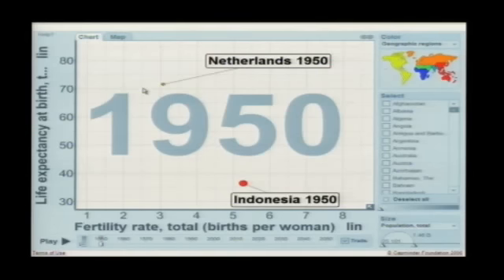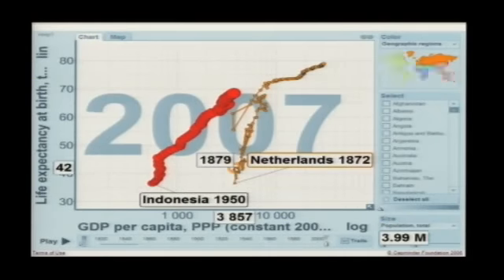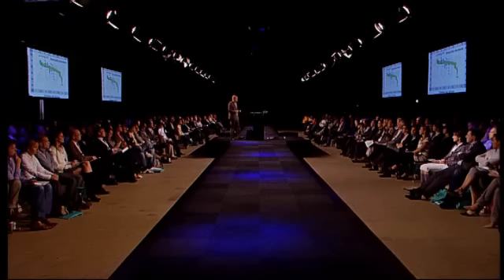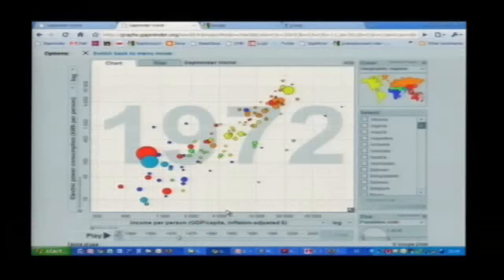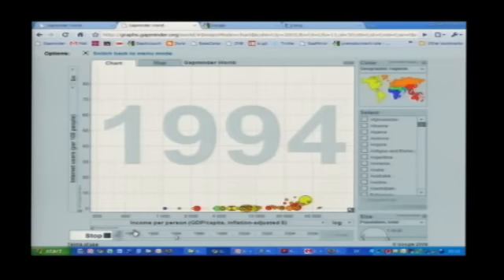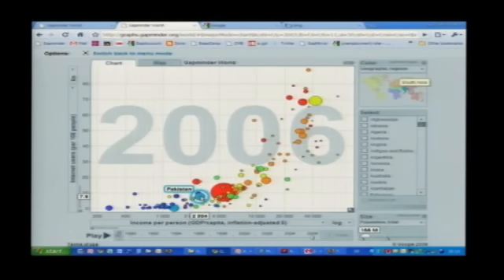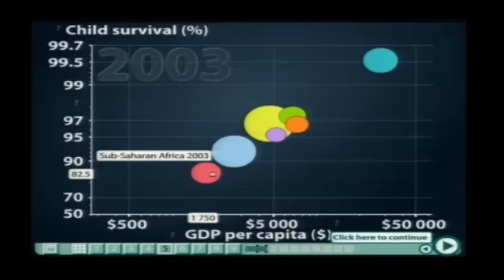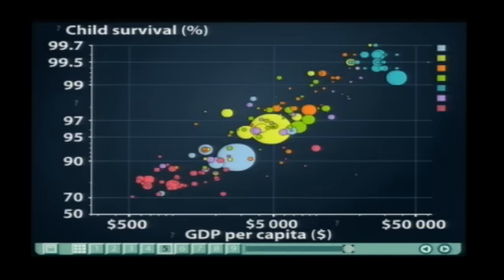Hans Rosling - Gapminder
THE DIGITAL LANDSCAPE
Hans Rosling is een van de best gewaardeerde sprekers van TED, en beroemd om de dynamische statistieken waarmee hij als geen ander echt inzicht biedt in mondiale trends. Speciaal voor eDay past hij zijn unieke aanpak toe op het huidige digitale landschap.

Zijn veelgeprezen lezingen over mondiale trends worden wel eens geestig maar bloedserieus genoemd en veel van zijn kijkers en luisteraars komen tot de ontdekking dat hun wereldbeeld enkele tientallen jaren achterloopt.